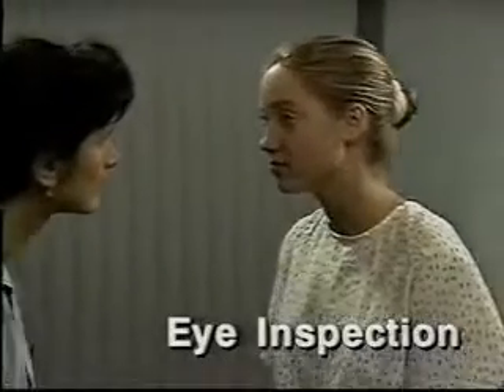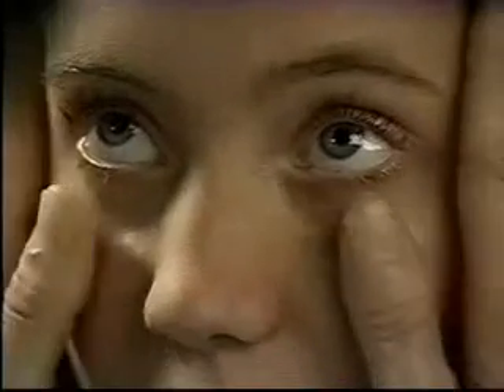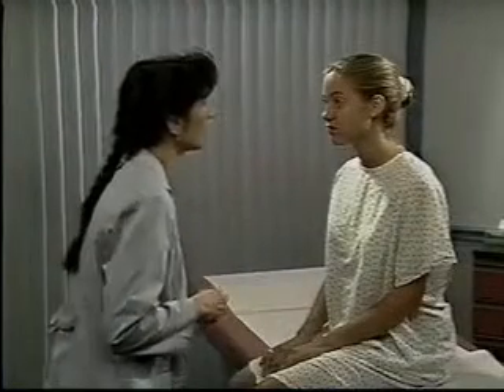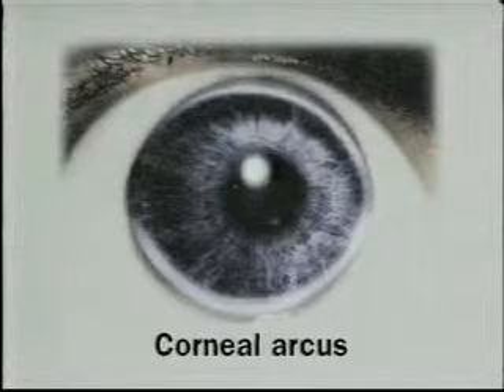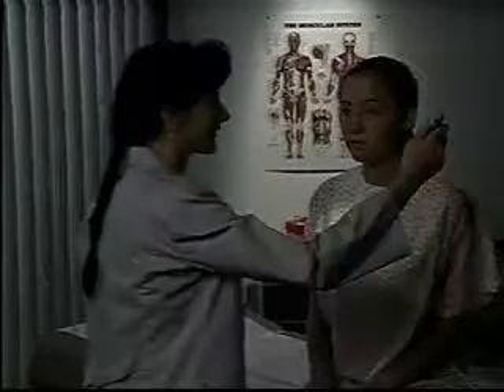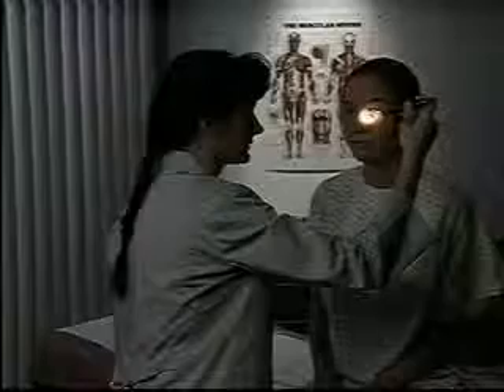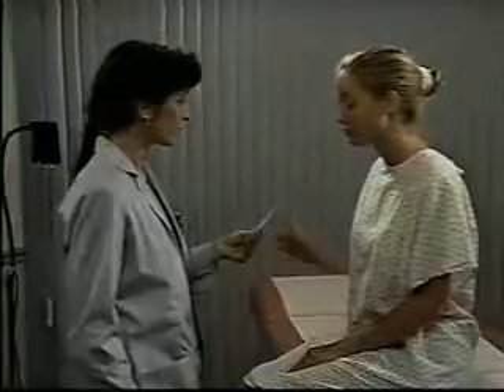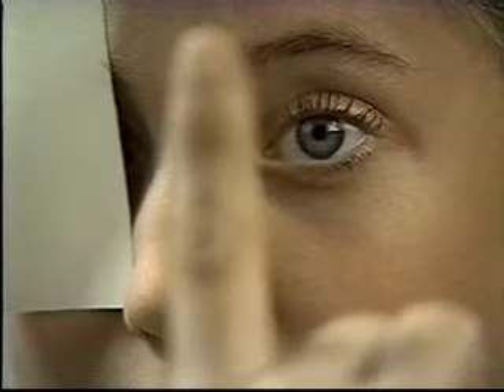04 Inspection of the Eyes